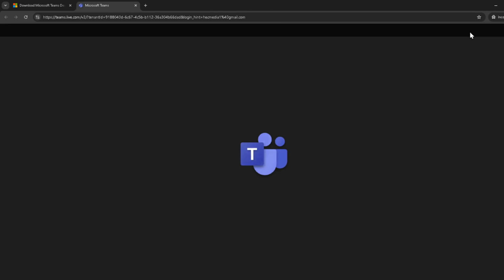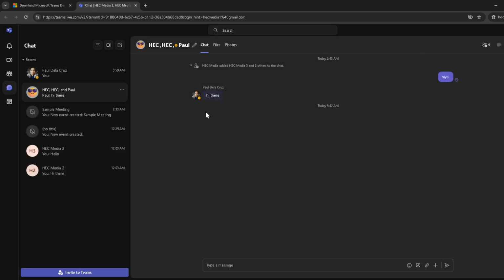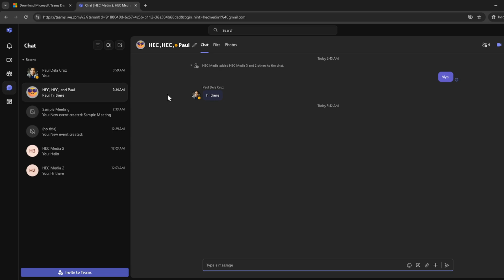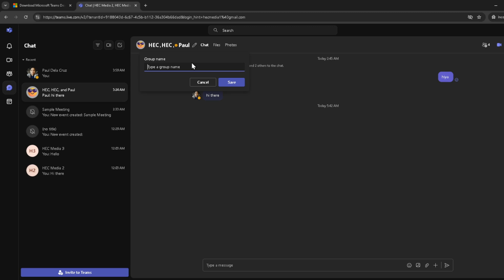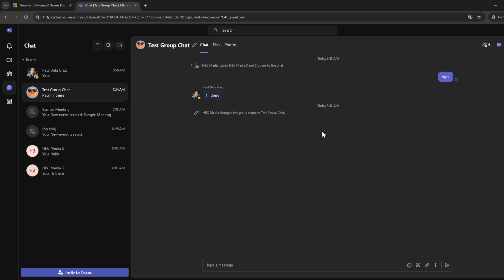How to Change Microsoft Teams Group Name (Full 2024 Guide)